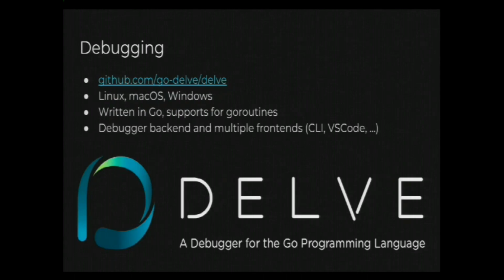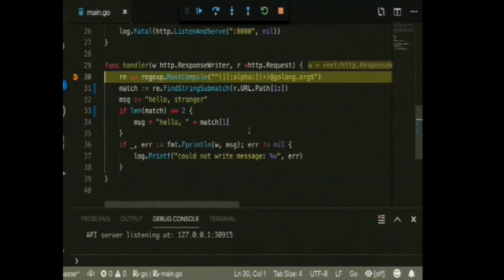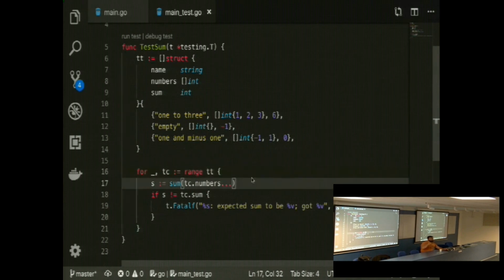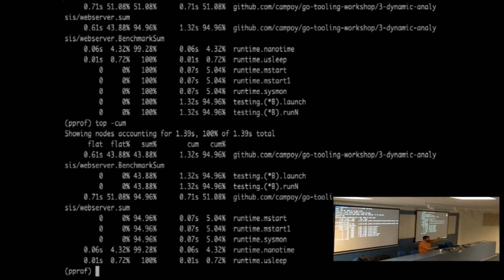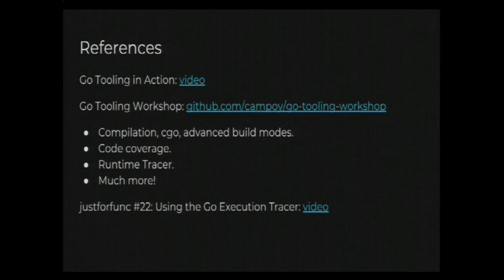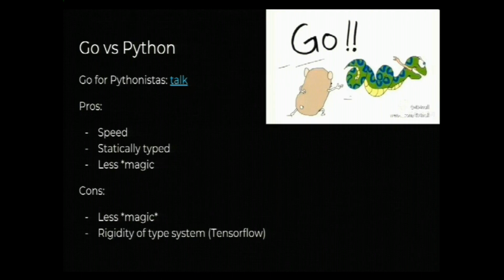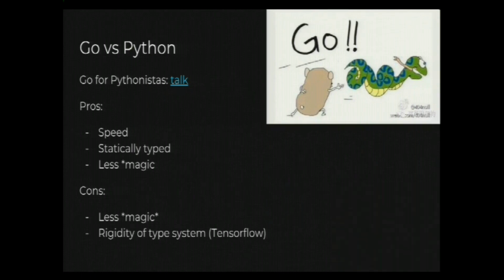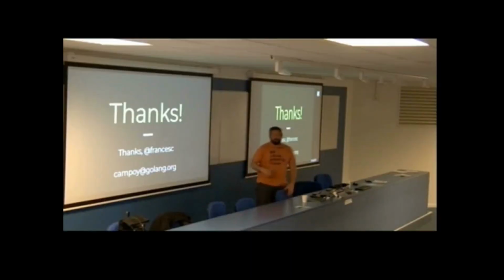⌨️ Francesc Campoy Flores, An Introduction to Go: Why and how to write good Go code - 3/3 ⎪CERN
Go has recently hit its 1.10 release and recently celebrated its seventh anniversary as an open source project. During these years Go has become the language of the cloud and it has been adopted by companies and projects across the world, from Google to Microsoft and Apple, and is an essential part of the cloud as it powers Docker and Kubernetes.

We will cover why the language was created, the key features that distinguish it from other languages, and how to write code that uses them correctly. We will also focus on the tooling around the language, which is a key factor on its success.

Francesc Campoy Flores is the VP of Developer Relations at source{d}, a startup applying ML to source code and building the platform for the future of developer tooling. Previously, he worked at Google as a Developer Advocate for Google Cloud Platform and the Go team.

He’s passionate about programming and programmers, specially Go and gophers. As part of his effort to help those learning he’s given many talks and workshops at conferences like Google I/O, Gophercon(s), GOTO, or OSCON.

When he’s not on stage he’s probably coding, writing blog posts, or working on his justforfunc YouTube series where he hacks while cracking bad jokes.